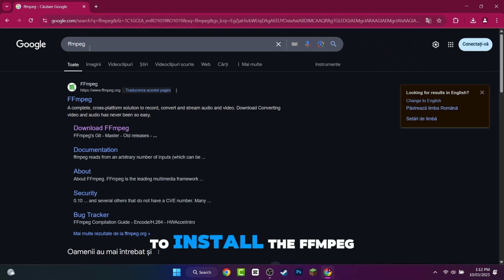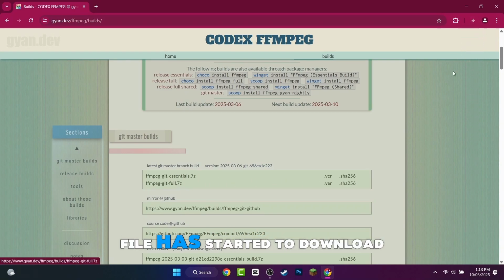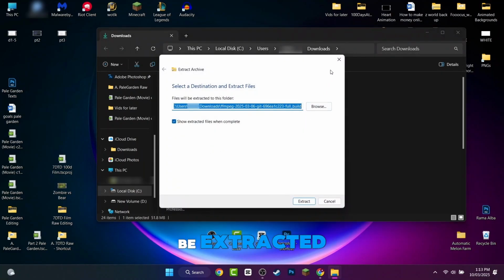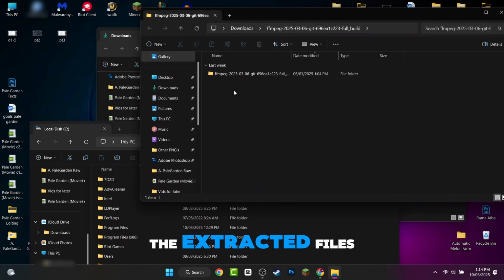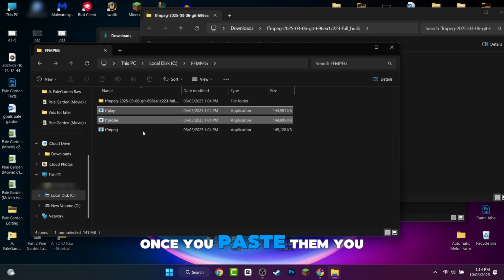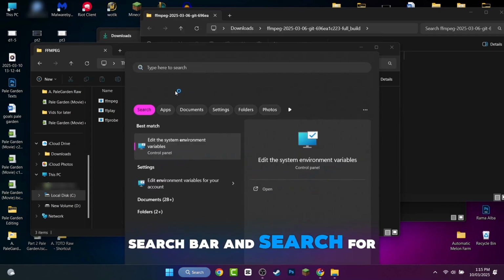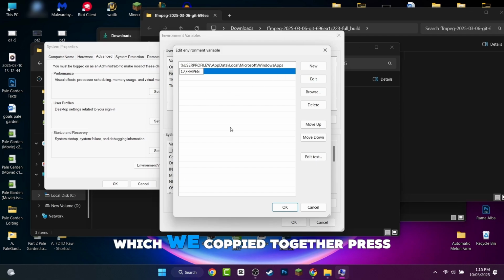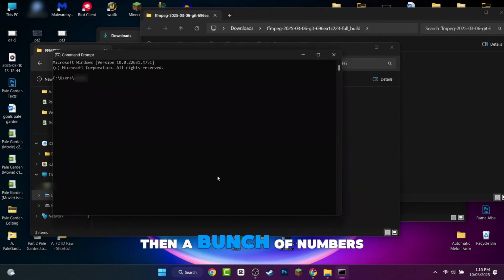How To Install FFMPEG On Windows 11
I will show you how to install FFMPEG and how to download FFMPEG on Windows 11 from scratch!
The good news is to install FFMPEG windows 11 it's not complicated and this process can be done pretty quick.